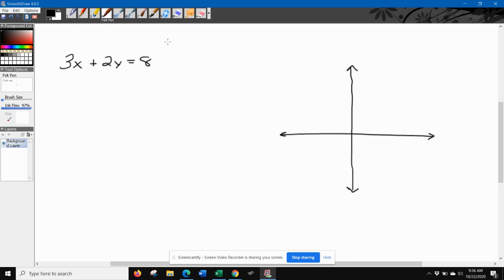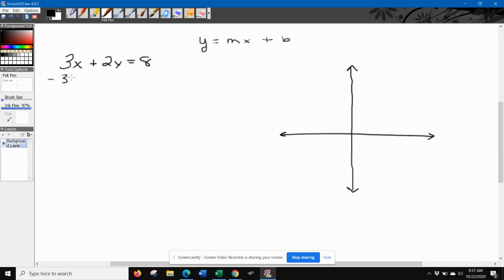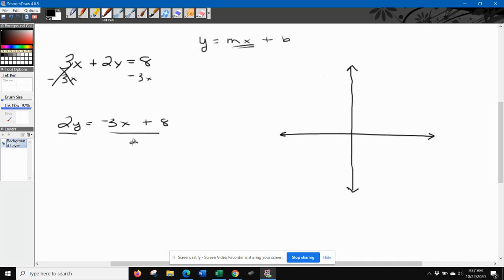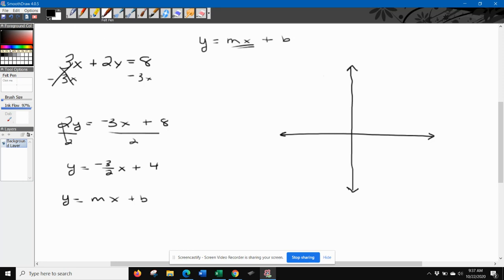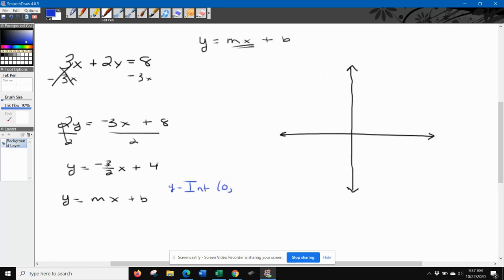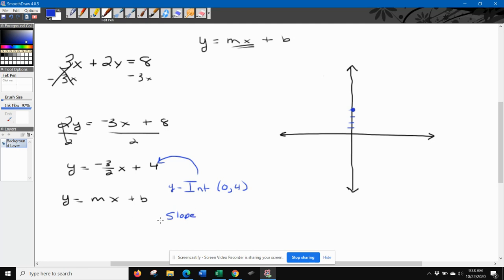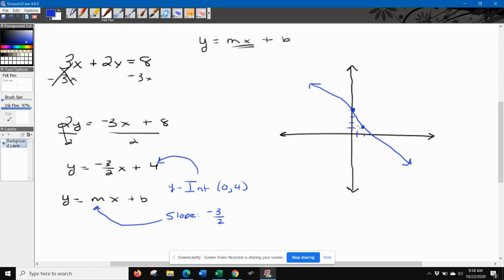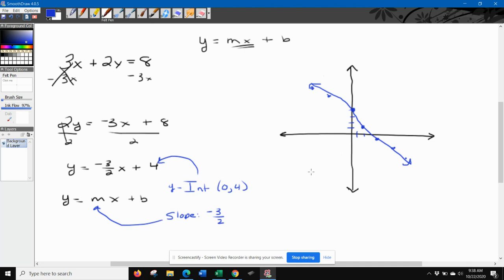Algebra 10 22